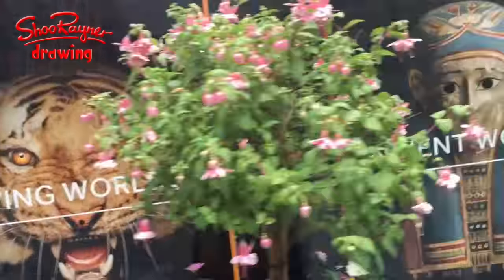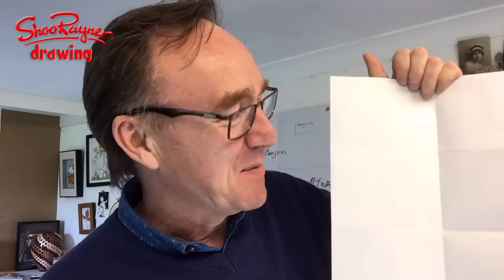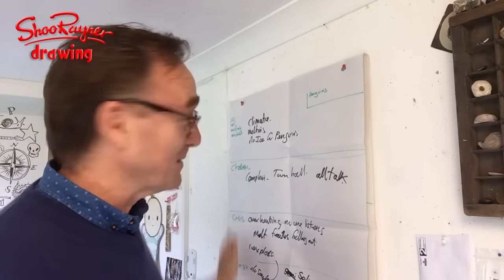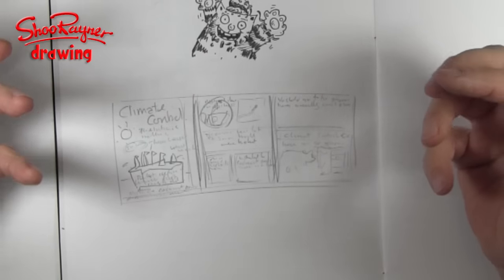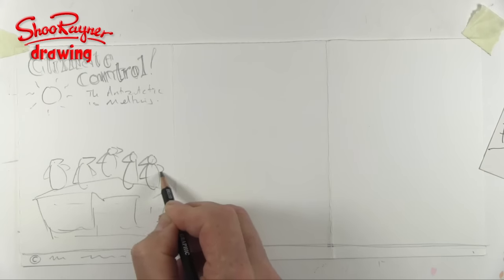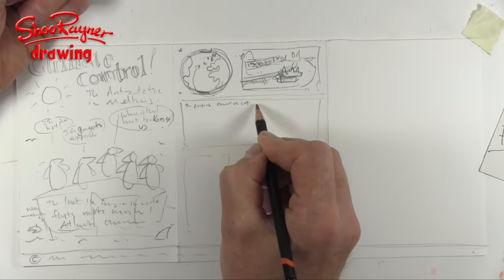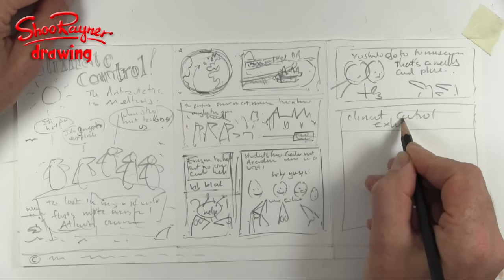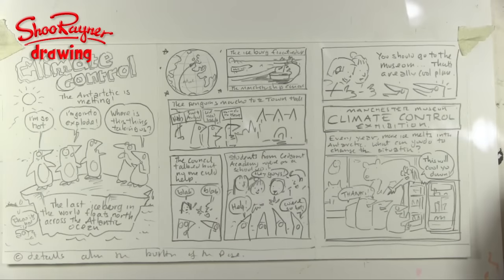How to make a Comic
I'm working with Manchester Museum at the moment, making a fold out comic with two stories relating to the museum's collection.

Students from Cedar Mount Academy spent the day looking at the collection and thinking about how to create two stories for the comic.

We were working with a five point story plan:

1. Inciting incident
2. challenge
3. crisis
4. climax
5. resolution

Not easy top do over 3 A6 panels, but I think I succeeded in compressing the story we camera up with on the day.

Manchester museum is just wonderful. It's kind of old-fashioned, but totally up to date and wonderfully cared for - all the exhibits are fresh and squeaky and shown in exciting and novel ways. Do visit if you are in manchester or have a look at their

Thanks to the students of Cedar Mount Academy for helping us come up with the great story ideas.

This video shows my working practice as I decide how to write and plan the story and illustrations